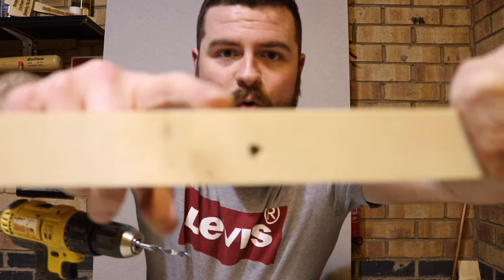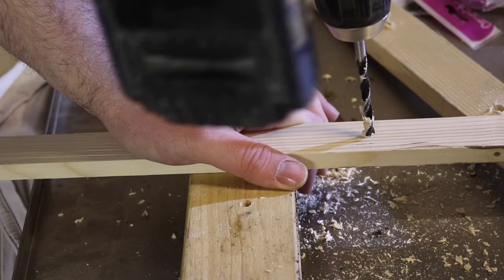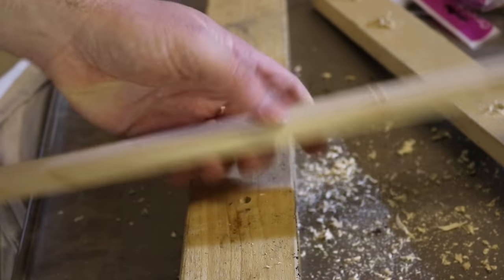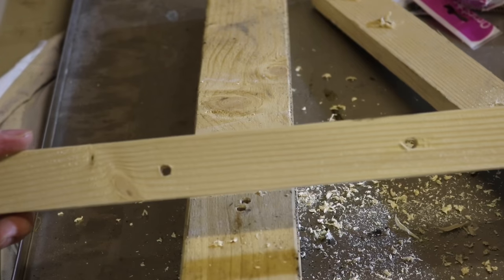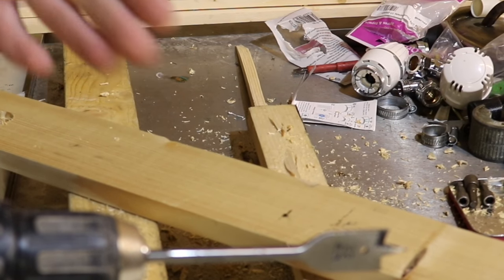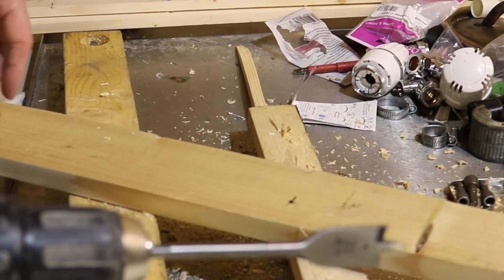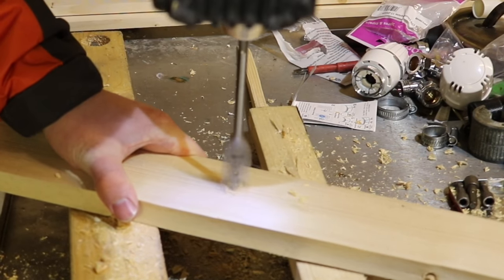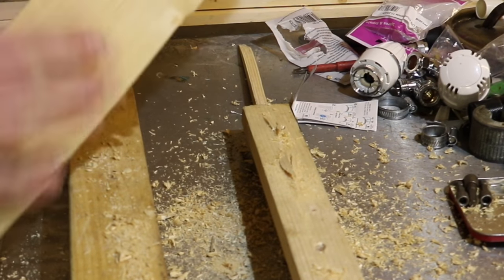How To Drill Clean Holes In Wood | Two Minute Tuesday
Learn the very basics of drilling holes into wood, Using a wooden drill bit and the common spade bits.
A very quick video for Two Minute Tuesday, If you would like more tips on drilling neat and smooth holes into wood the drop a comment below to help you woodworking skills and knowledge grow.